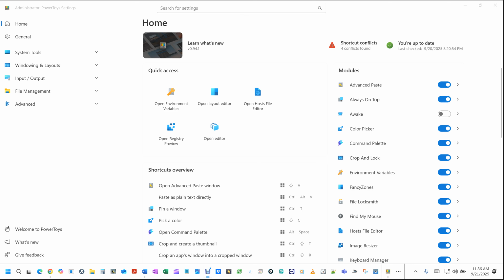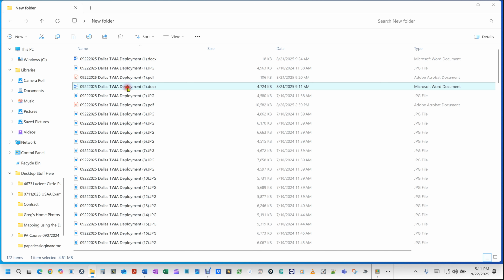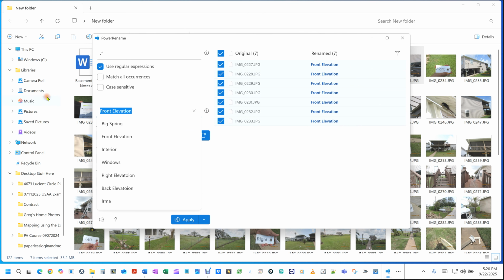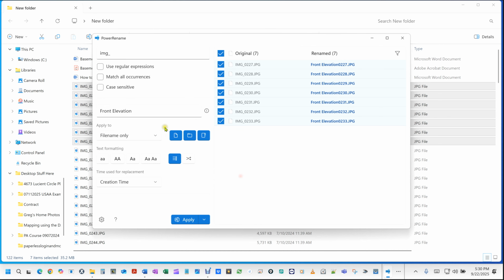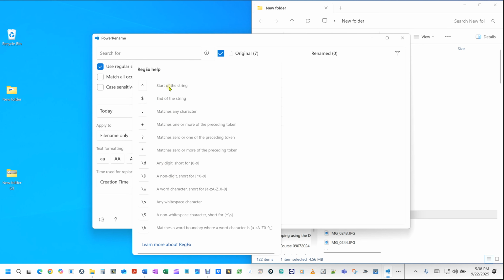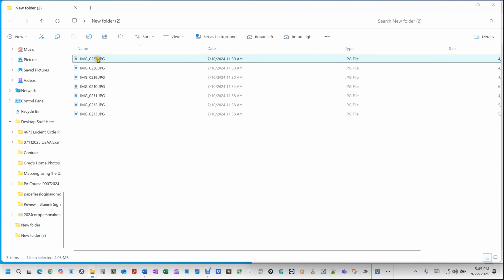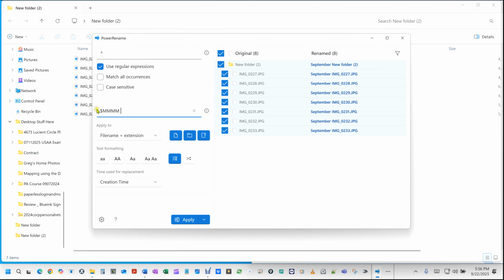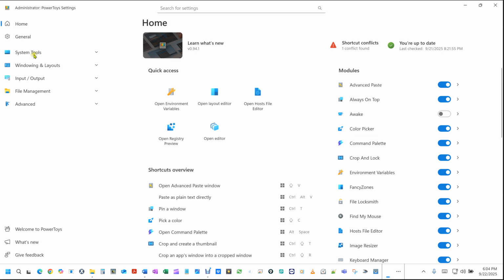Rename files PowerRename by Microsoft PowerToys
Batch Rename Files in Windows using PowerRename
How to use Windows PowerToys' PowerRename utility
Change Multiple Filenames Plus Enumeration with PowerRename
Bulk Rename Files on Windows
Power Toys PowerRename - Advance Bulk Rename Utility

Microsoft PowerToys is a set of utilities for power users to tune and streamline their Windows experiences for greater productivity.
Powertoys download link
How to Install PowerToys on Windows 11 and Windows 10 | Microsoft Learn
My Video on how to install PowerToys on Windows

Advanced Paste
Windows Key + Shift + V

Paste as plain text directly
Windows Key + Ctrl + Alt + V

Command Palette
Windows Key + Alt + Space

Color Picker
Windows Key + Shift + C

Screen Ruler
Windows Key + Ctrl + Shift + M

Shortcut Guide
Windows Key + Shift + /

Text Extractor
Windows Key + Sfitt + T

PowerToys Run
Alt + Space

ZoomIt
Zoom
Ctrl +1

Live Zoom
Ctrl +4

Draw
Ctrl + 2

Type
Once in drawing mode, type It' to enter typing mode or shift+'t’ to enter typing mode with right-aligned input. Exit typing mode by pressing escape or the left mouse button. Use the mouse wheel or up and down arrow keys to change the font size.
The text color is the current drawing color.

Once zoomed, toggle drawing mode by pressing the left mouse button. Undo with Ctrl+Z and all drawing by pressing E. Center the cursor with the space bar. Exit drawing mode by pressing the right mouse button.
Pen Control –
Change the pen
width by pressing left Ctrl and using the mouse wheel or the up and down arrow keys.

Change the pen color
by pressing R (red), G (green), B (blue), O (orange), Y (yellow)
or P (pink).Highlight and Blur –
Hold Shift while pressing a color key for a translucent highlighter color. Press X for blur or Shift+X for a stronger blur.

Shapes
Draw a line
 by holding down the Shift key, a

rectangle
Ctrl key

ellipse
Tab key

arrow
Shift+Ctrl.2

Screen –
Clear the screen
for a sketch pad by pressing W (white) or K (black). Copy a zoomed screen with Ctrl+C or save it by typing Ctrl+S. Crop the copy or saveregion by entering Ctrl+Shift instead of CtrL

Demo Type
Ctrl +7

Start Break Timer
Ctrl + 3

Record Toggle
Ctrl + 5

Snip Toggle
Ctrl + 6

Always On Top
Windows Key + Ctrl + T
Customize the shortcut to
pin or unpin an app window

Crop And Lock
Thumbnail shortcut
Windows Key + Ctrl + Shift + T
Creates a cropped, non-interactive
thumbnail of another window. I
mproves app compatibility.

Reparent shortcut
Windows Key + Ctrl + Shift + R
Creates a cropped version of an
application's window by embedding
the original app into a new window.
This is experimental and may cause
issues due to the reparenting behavior.

FancyZones
Windows Key + Shift + ‘
activate this module

Switch between windows in the current zone

Next window
Windows Key + PgDn

Previous window
Windows Key + PgUp

Workspaces
Windows Key + Ctrl + ‘
Customize the shortcut to launch
the Workspaces Editor

Mouse utilities
Mouse Highlighter mode will
Windows Key + Shift + H
highlight mouse clicks.

Mouse Pointer Crosshairs draws
Key + Alt + P
crosshairs centered on the
mouse pointer.
Image Resizer
Lets you resize images by
right-clicking.

Peek
Ctrl + Space

PowerRename
Press Shift + right-click on files
to open the extended context menu

Find my mouse
Ctrl key twice,